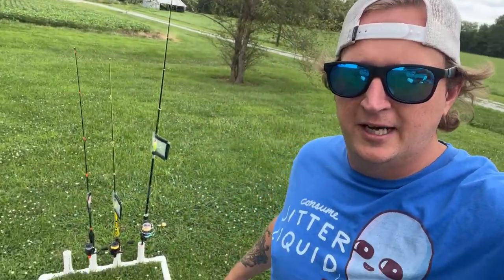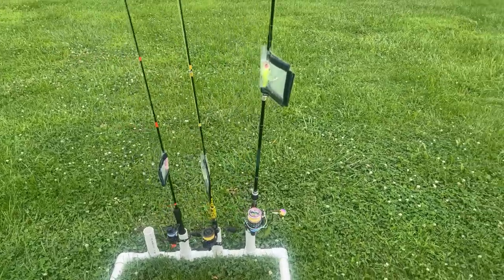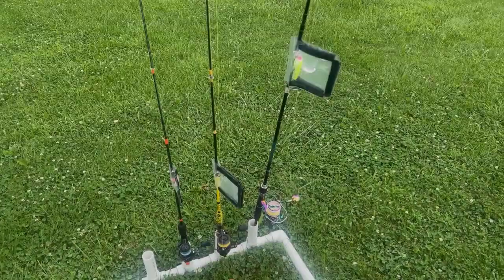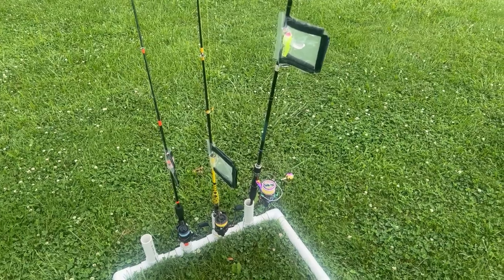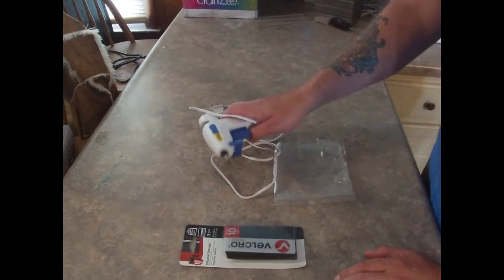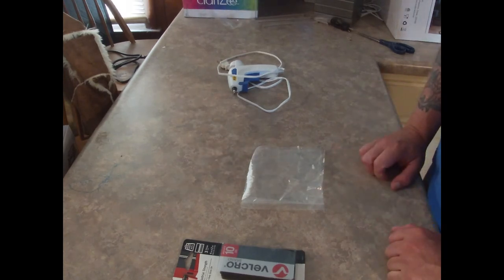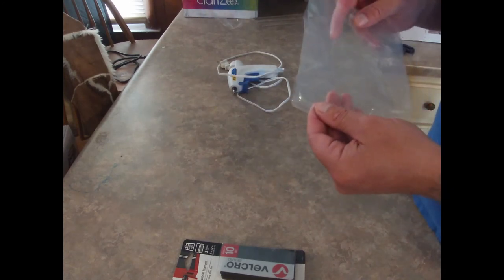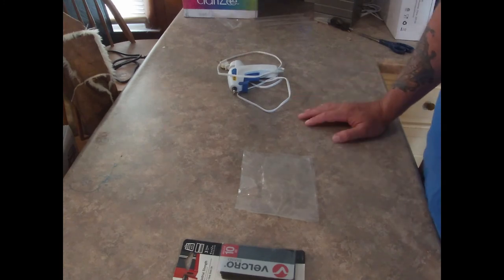DIY Lure Covers! Easy to make and under 50 cents each! Subscribe today! Enough with tangled up rods!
DIY Lure Covers! Easy to make and under 50 cents each! Enough with tangled up rods! You can make these DIY lure covers with materials you already have around the home. It's easy, cheap, and functional: what's not to love?!